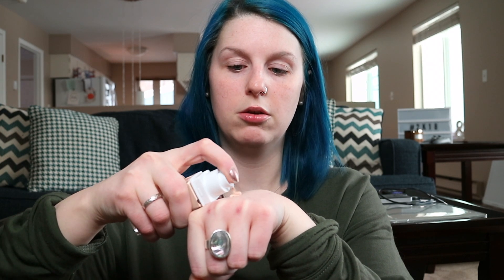Maybelline Super Stay Foundation | First Impressions & Wear Test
Hi friends! Check this video out to see my first impressions and review on the Maybelline Super Stay foundation.

WHATS ON MY FACE:
Essence Make Me Brow in Soft Brown
Koko Lashes in Queen Bee
Benefit Hoola Lite Bronzer
Carly Bybel X BH Deluxe Palette (peach highlighter)
BH Cosmetics 10 pan blush palette
Makeup Forever Illuminating setting spray